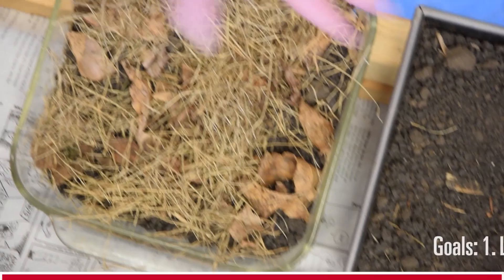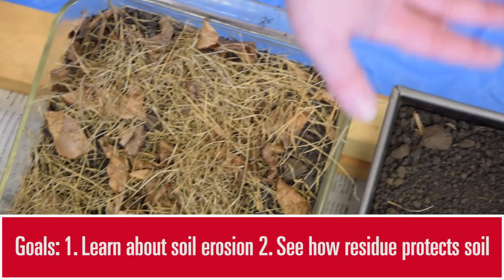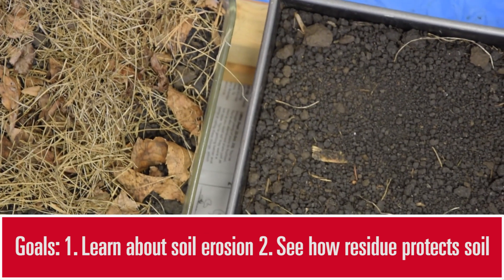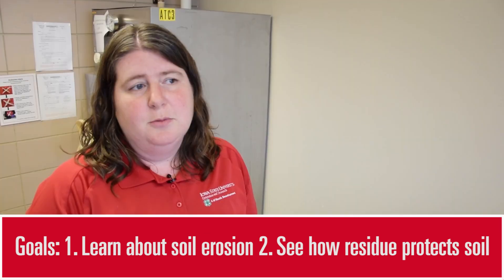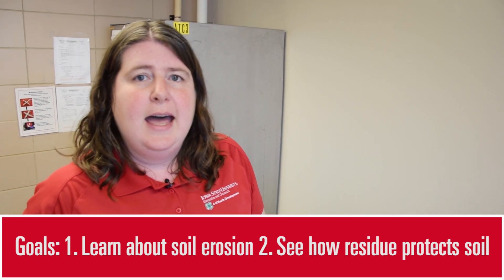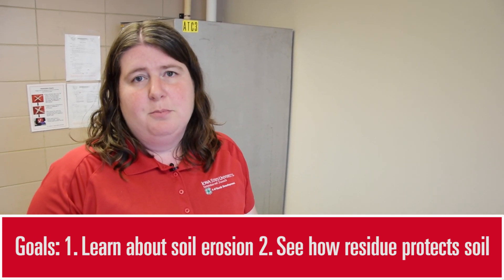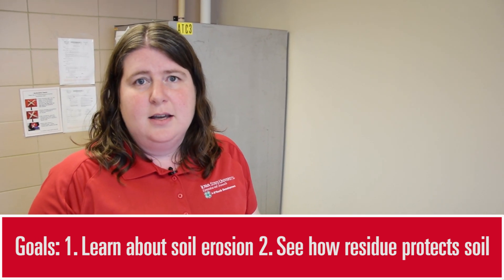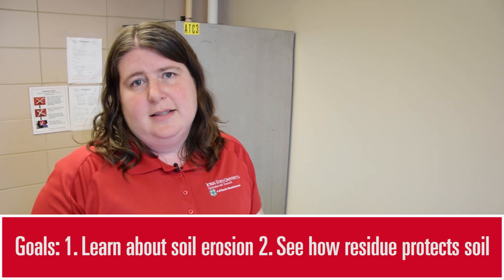Soil Erosion Demonstration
Watch this video for directions on a fun and easy experiment you can do to teach youth about soil particle sizes.
For online lessons on this topic and more visit the Iowa State Extension Moodle Courses and look under 4-H courses.

    List of materials per group of 4 youth:
-2 cake pans
-Field or garden soil to fill the cake pans
-Plant material such as leaves or grass clippings
-Watering can
-Newspapers
-Wood block or something else to prop-up one end of the cake pans